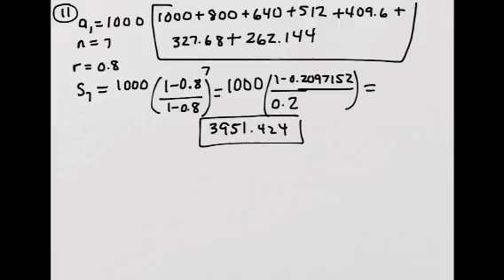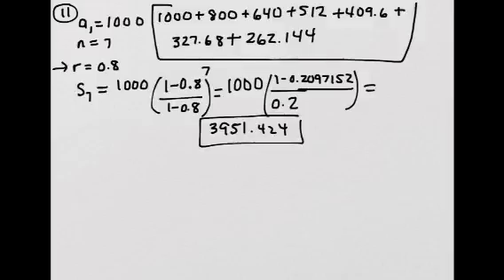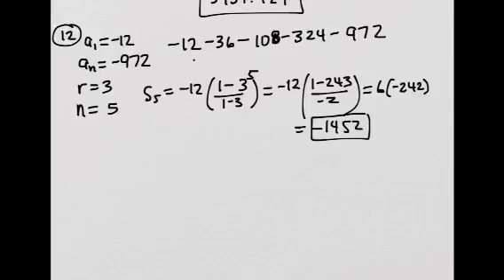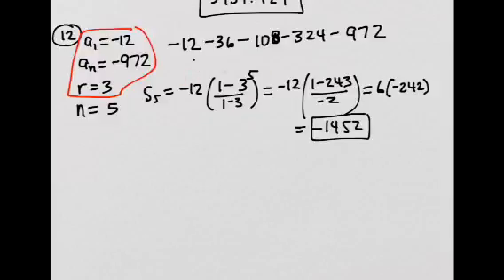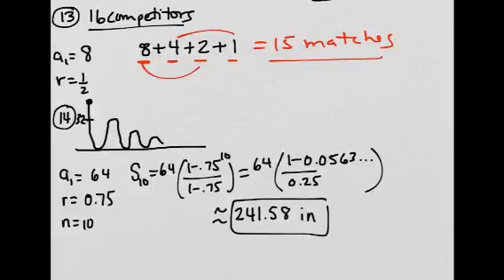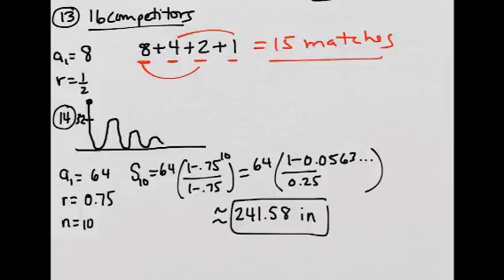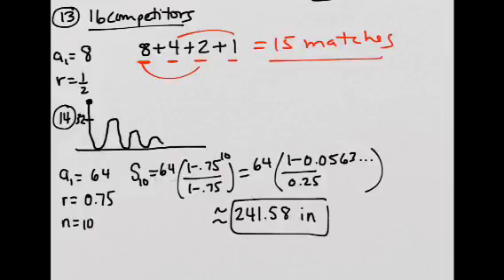IM3 B8 #11-14